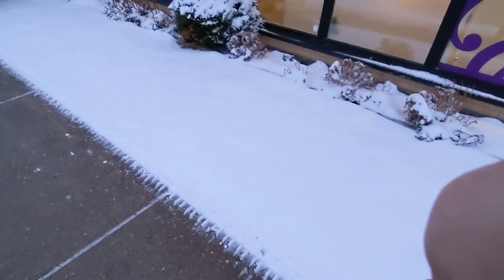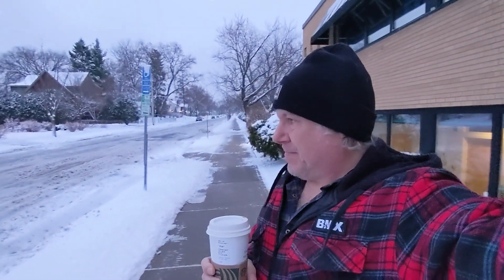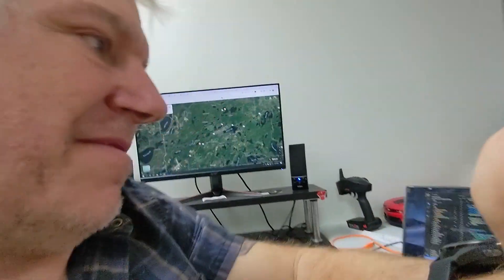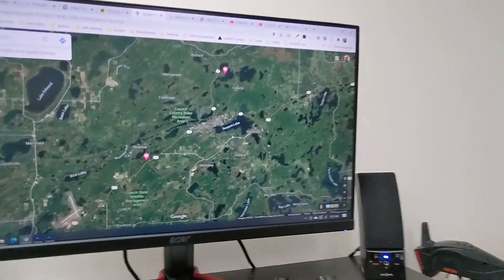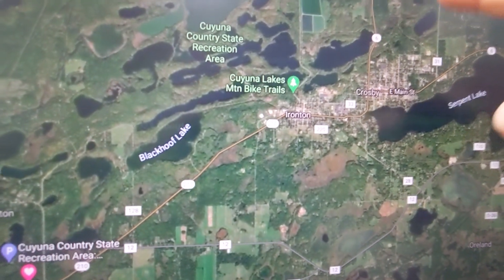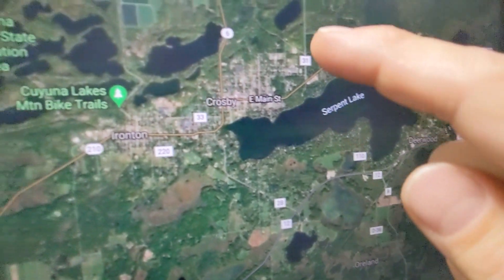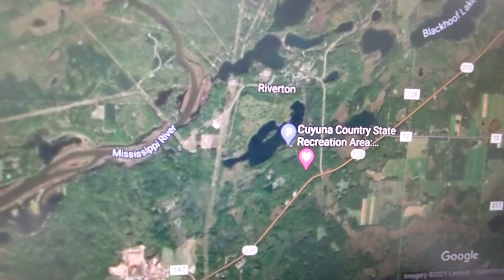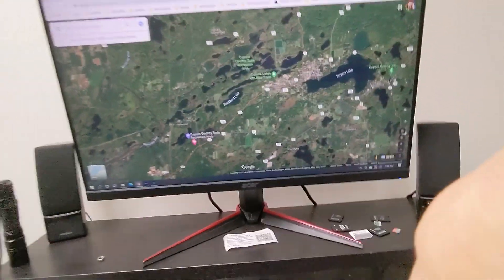Update on my new property and future plans!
I haven't done an update in a few weeks. I will be starting to build here soon so this is my plan!